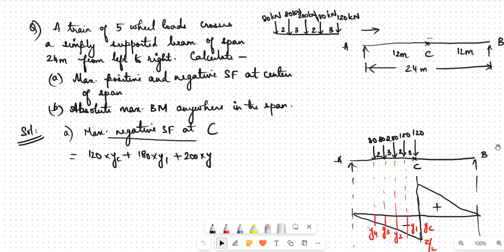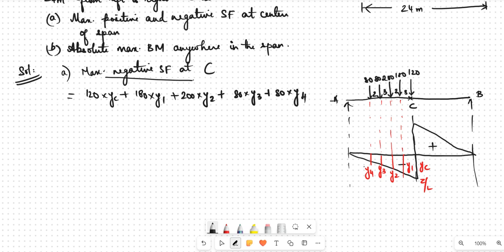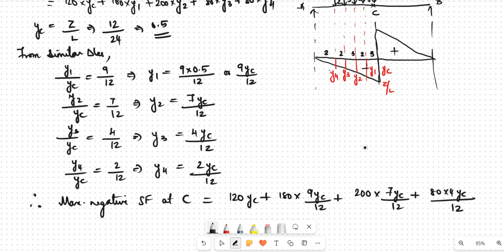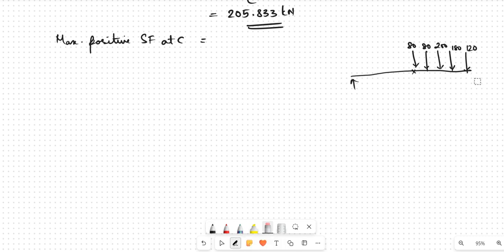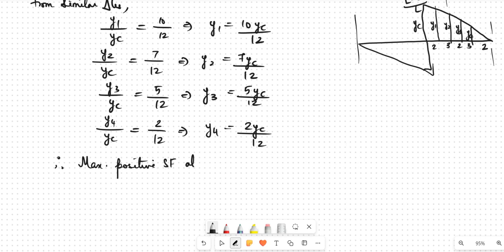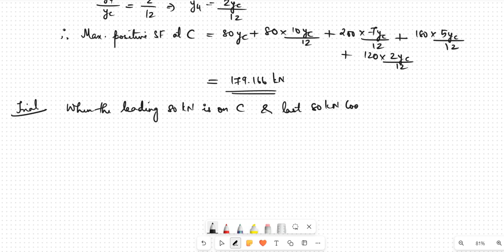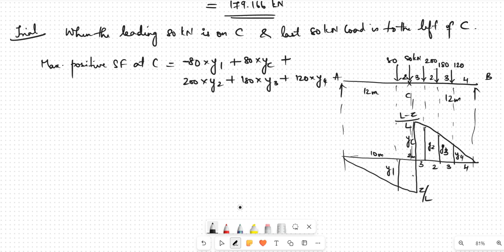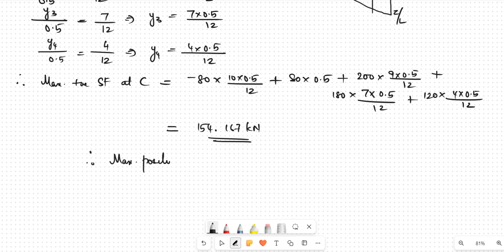Prob 3- Part 1- Negative and Positive SF at a section